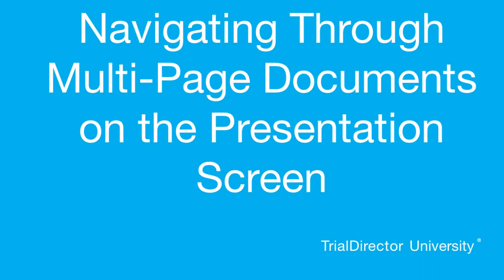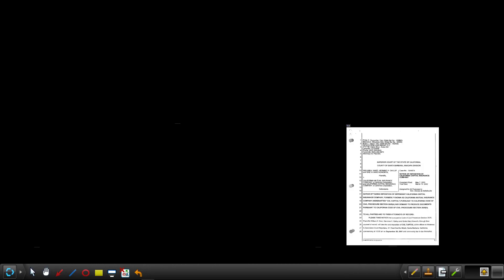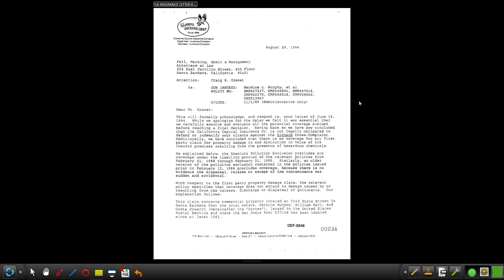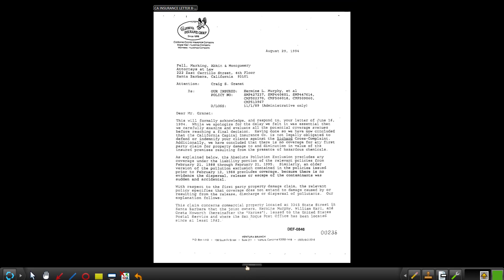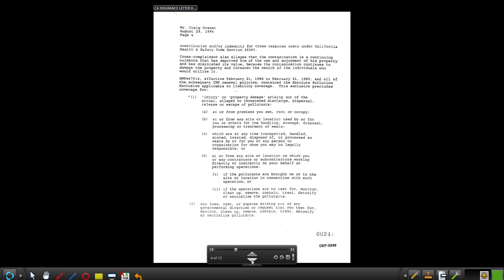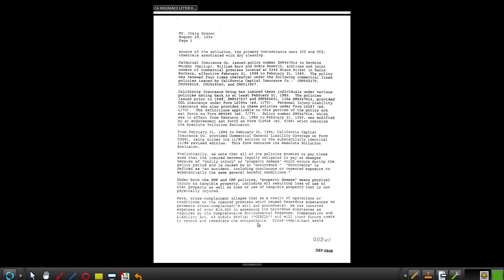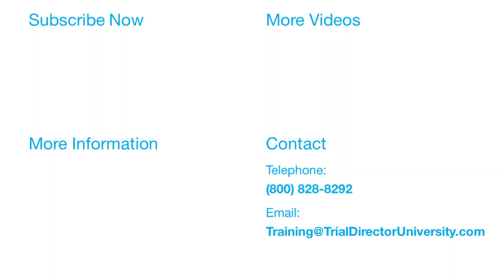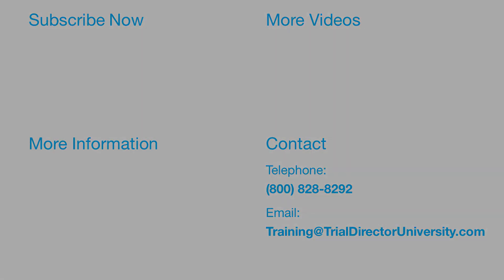TrialDirector - Navigating Through Multi-Page Documents on the Presentation Screen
In TrialDirector, you can easily navigate the pages of a multi-page document.

TrialDirector is the preferred trial presentation software of litigators around the world, allowing you to easily organize your case and engage your audience.